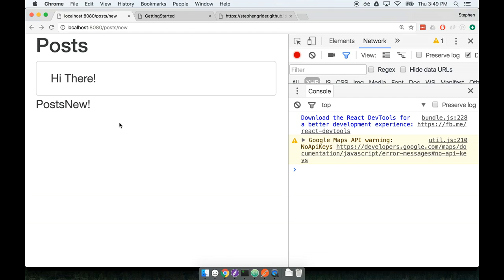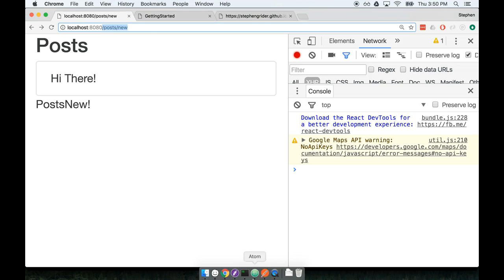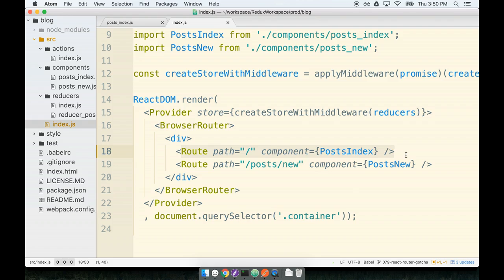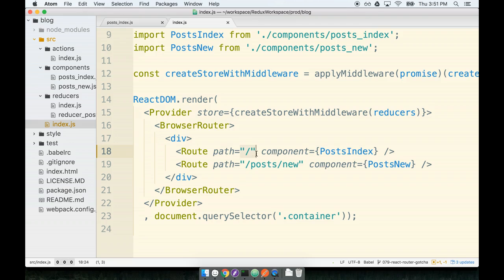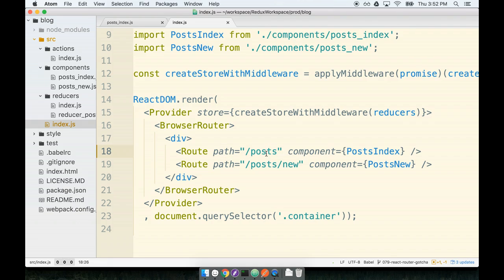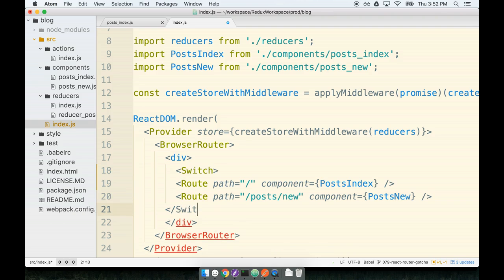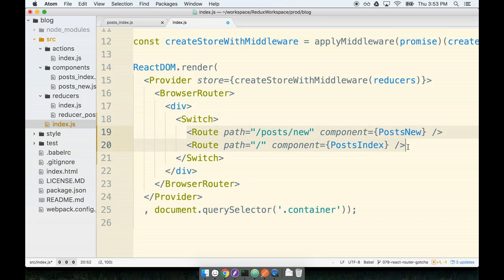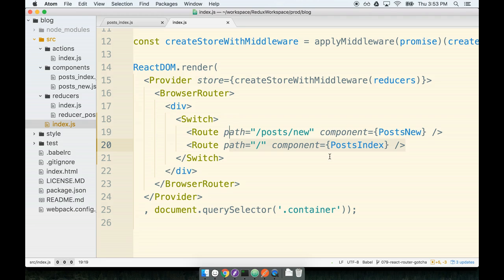32.15 A React Router Gotcha